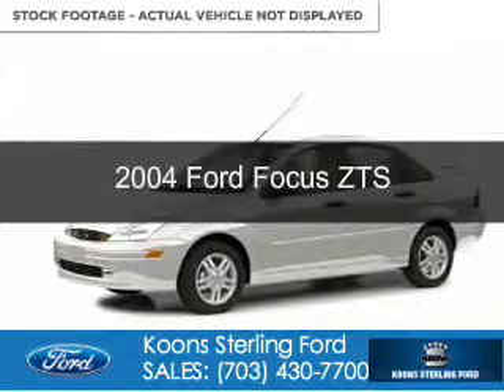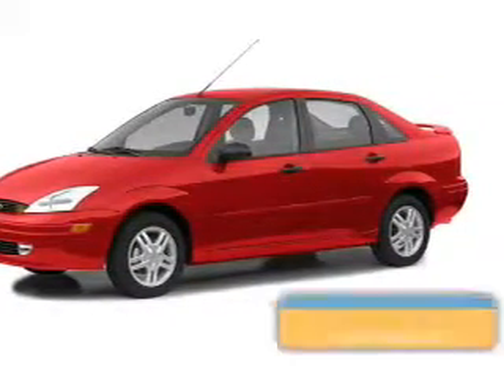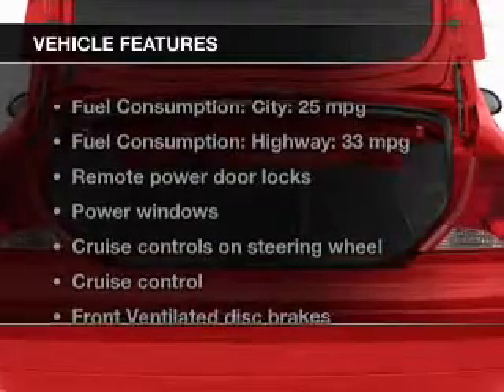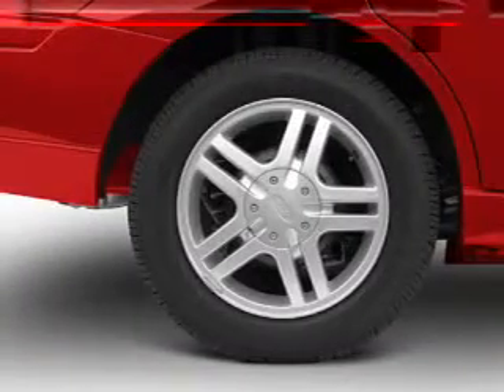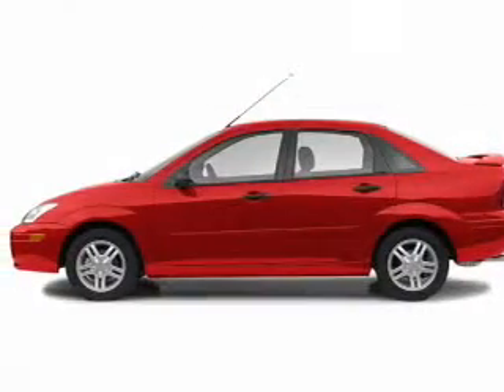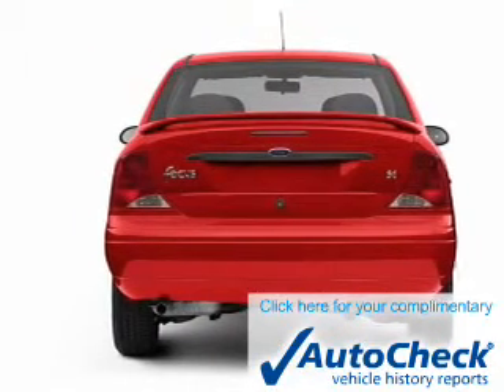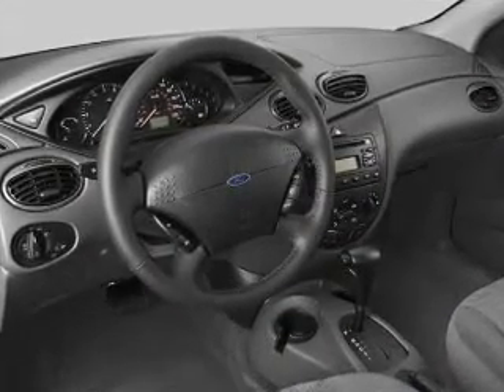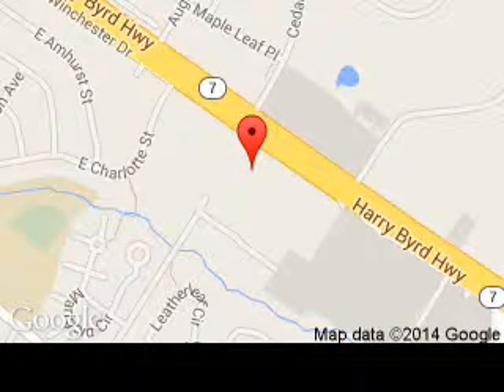2004 Ford Focus - Sterling VA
Phone:
Year: 2004
Make: Ford
Model: Focus
Trim: ZTS
Engine: 2.3 liter inline 4 cylinder 16 valve
Transmission: 5-Speed Manual
Color: White
Mileage: 43845
Address:
46869 Harry Byrd Highway